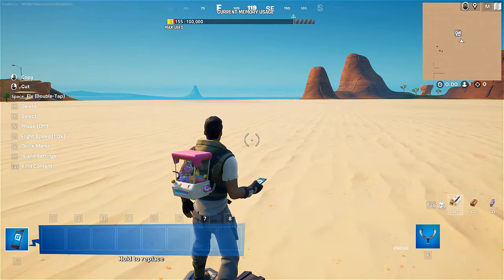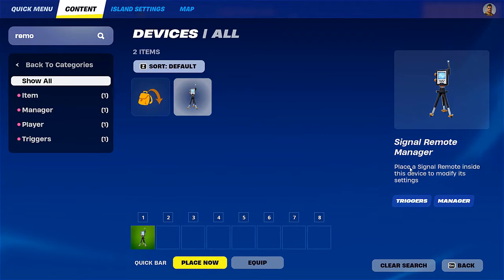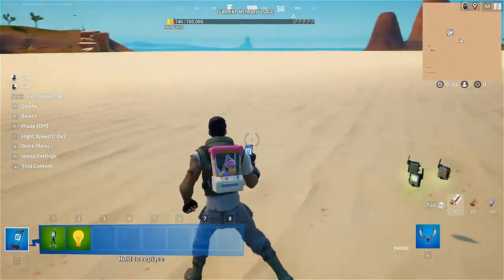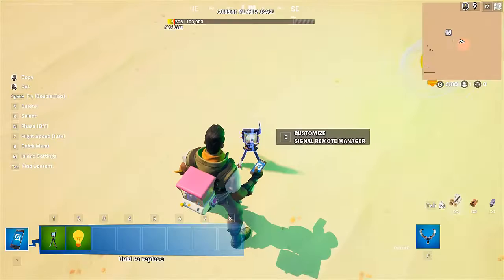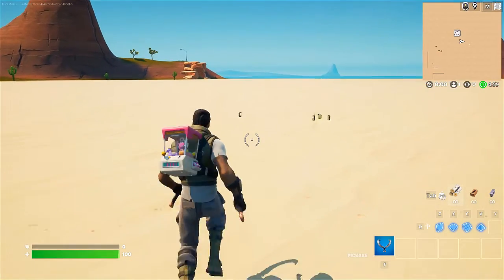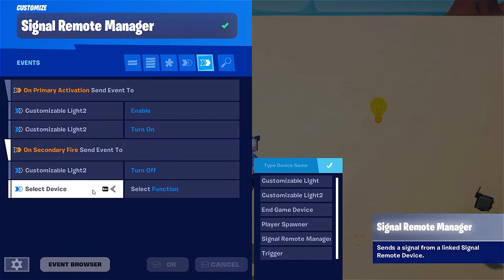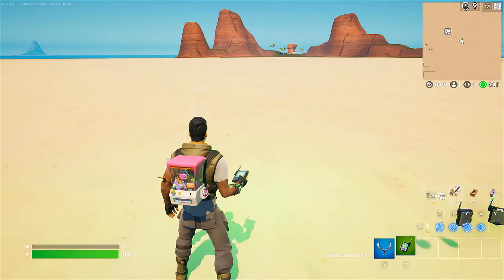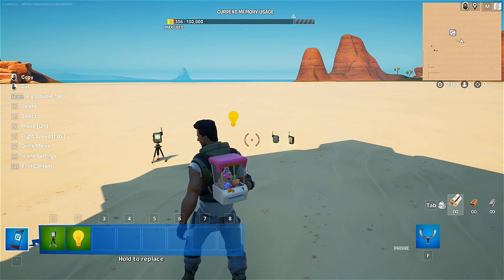How to use Signal Remote Manager in Fortnite Creative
Overcome procrastination with this short book ➡️

Discover the power of the Signal Remote Manager in Fortnite Creative with my latest tutorial! In this video, I'll show you everything you need to know about using signal remote devices to teleport and control your creations in Fortnite Creative. Learn how to set up and utilize the Signal Remote Manager to seamlessly navigate your Fortnite Creative island and its functions.

Whether you're a seasoned Fortnite Creative builder or just starting out, mastering the Signal Remote Manager is essential for creating dynamic and immersive experiences. Join me as we explore the ins and outs of this powerful tool, from basic setup to advanced techniques.